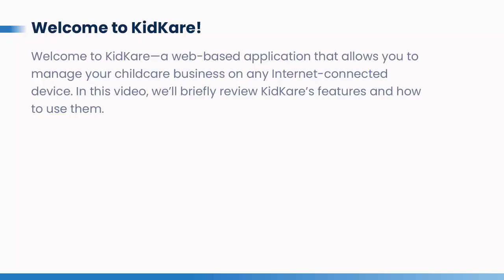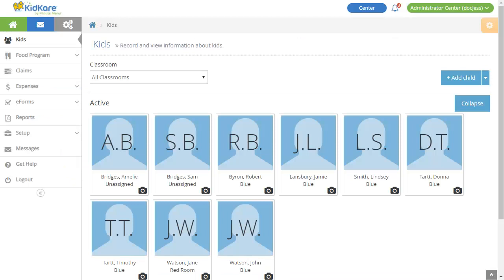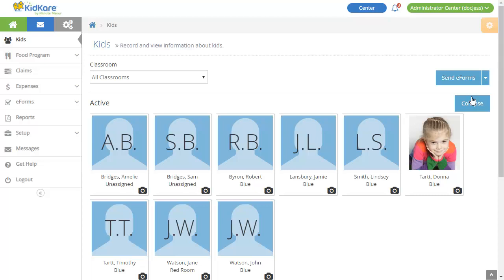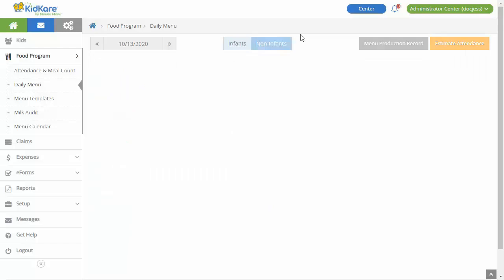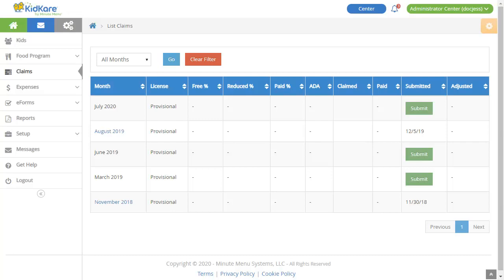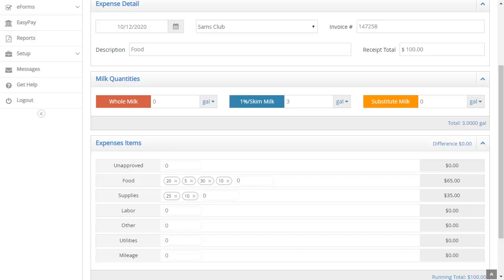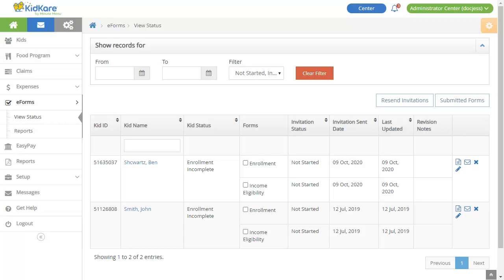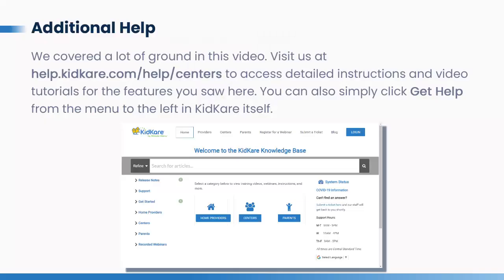Introduction to KidKare for Sponsored Centers